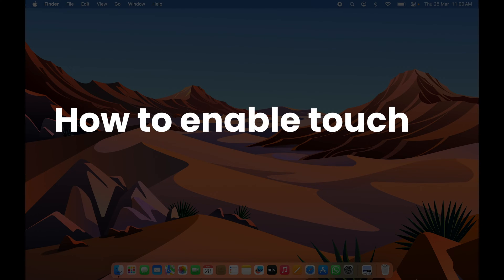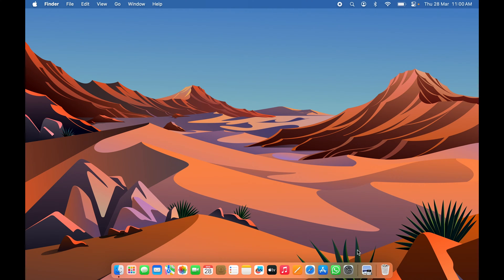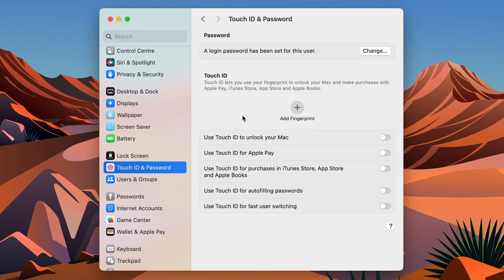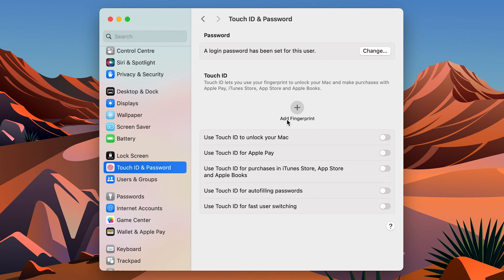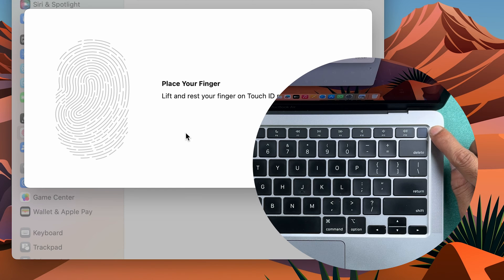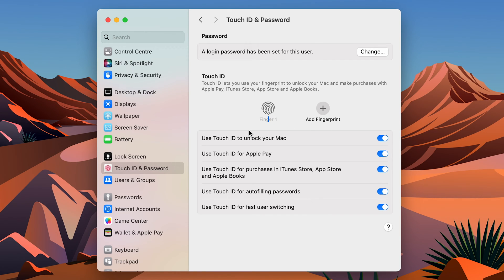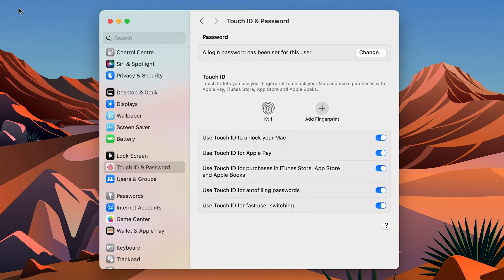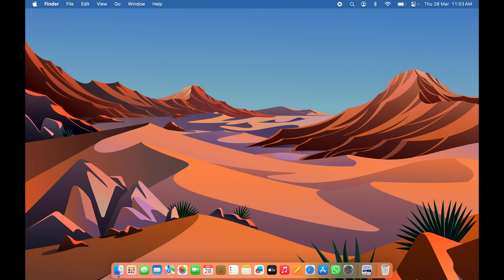Enable TouchID on MacBook - How to Setup Fingerprint Scanner in Mac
If your MacBook has a fingerprint scanner, you can enable that from the settings. The detailed guide to enable the Touch ID fingerprint scanner on a MacBook Air or MacBook Pro with M1, M2, M3 or other chips can be found in this video. Learn how to set up the fingerprint scanner on your Mac now.